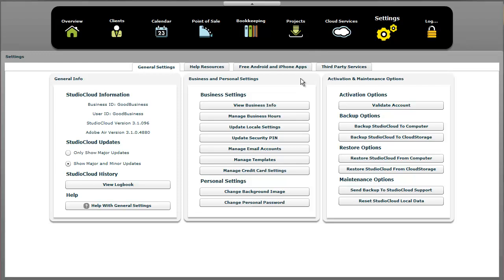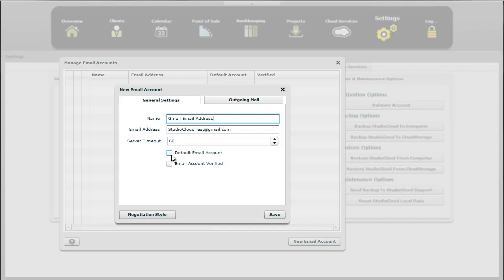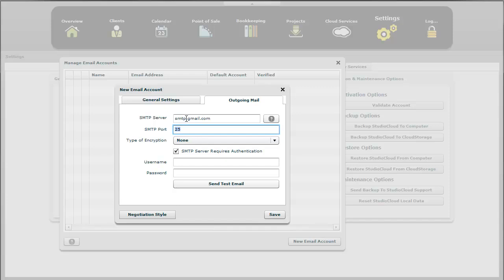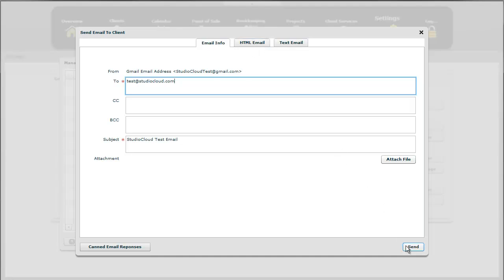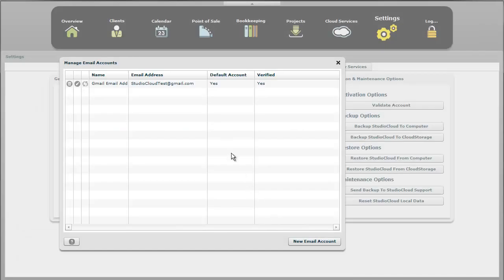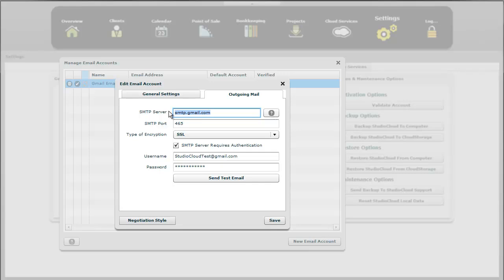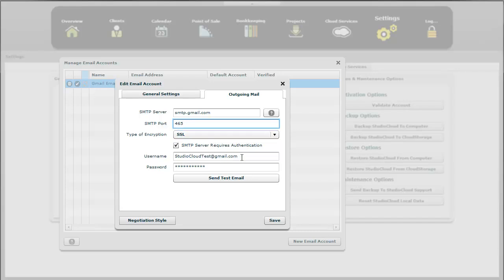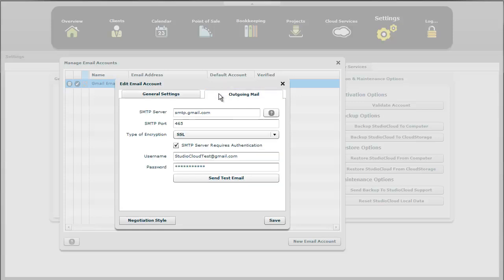Setting Up Email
StudioCloud is free business software that runs on Mac or PC. This tutorial explains how to setup  sending emails in StudioCloud.